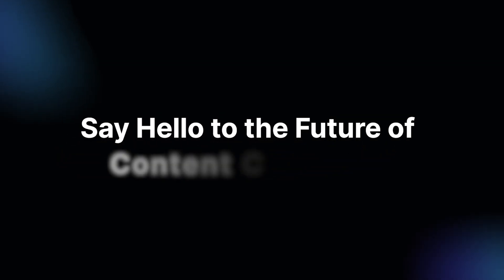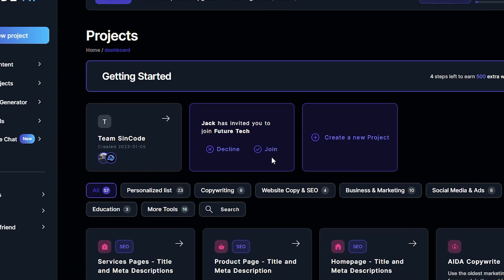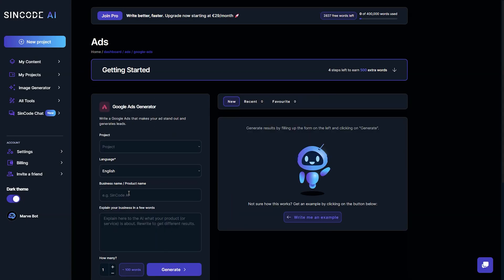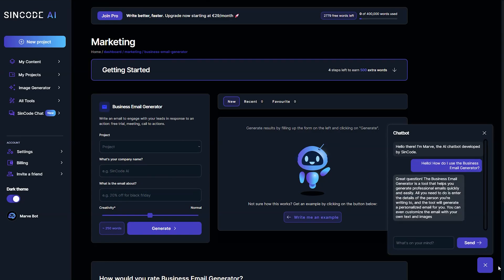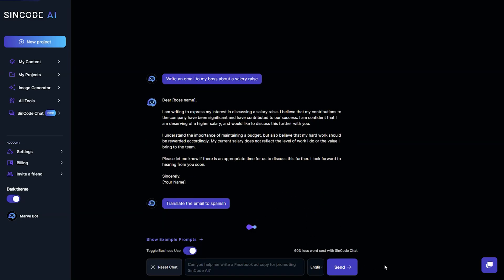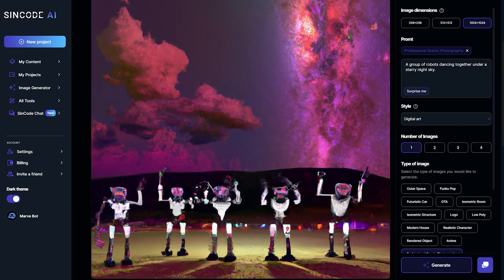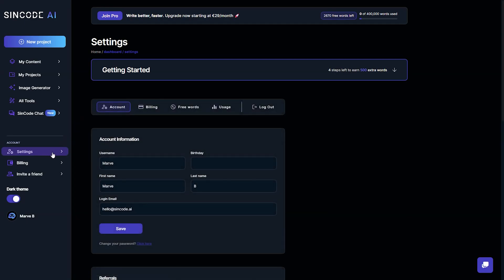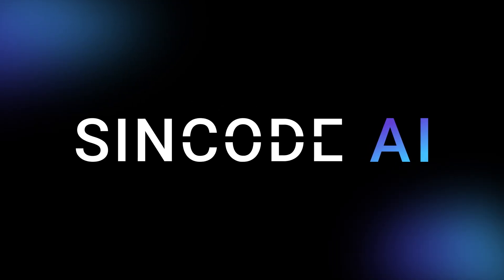SinCode AI: SaaS Platform Walkthrough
0:00 Intro
0:12 Dashboard
0:26 Projects
0:46 All AI Tools
0:51 Writing/Generating Content
1:01 Filter Tools
1:11 Help Bot
1:22 SinCode Chat (ChatGPT)
1:49 Image Generator
2:10 Your Content
2:30 Account Settings
2:41 Earn Free Words

Learn how to use AI to create stunning content in minutes! Our SaaS platform walkthrough will show you everything you need to know about the latest AI content generation tools.